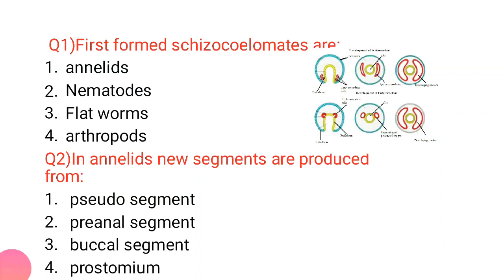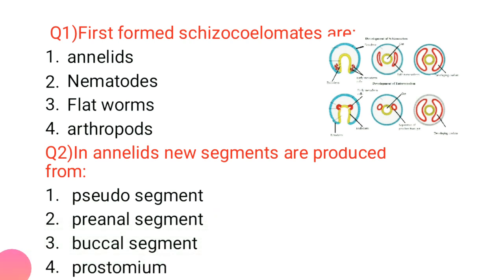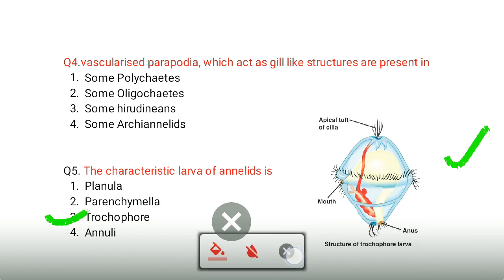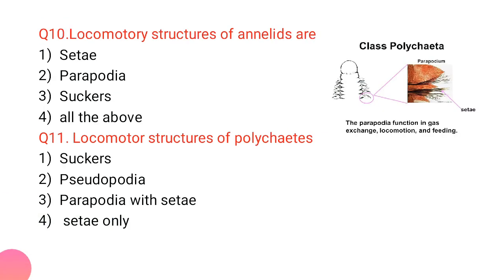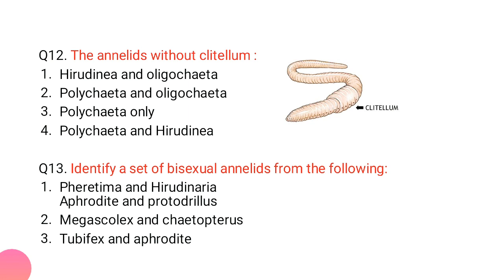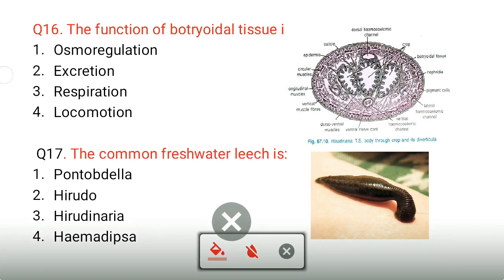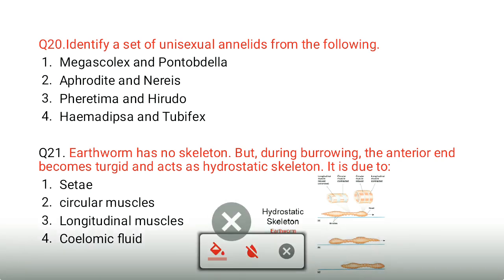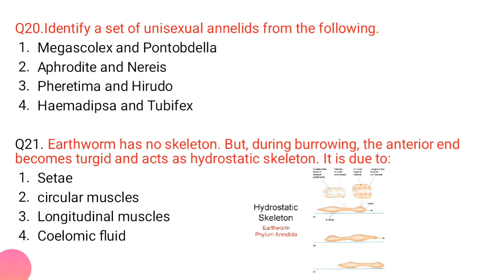Animal kingdom PHYLUM- ANNELIDA question set by BIOLOGY TRIUMPHANTS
Hi students ..

This is pooja pathak ..
This video is related to the questions related to PHYLUM- ANNELIDA which is going to benefit students preparing for all kind of examination like NEET ,PGT, TGT SSC CGL PSC ,.. by BIOLOGY TRIUMPHANTS